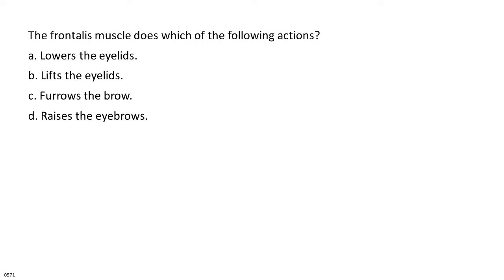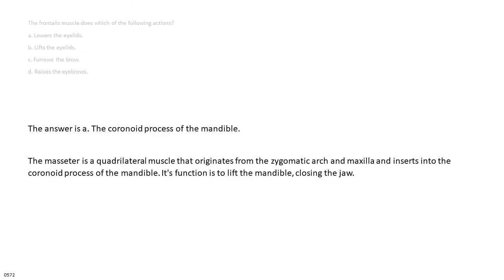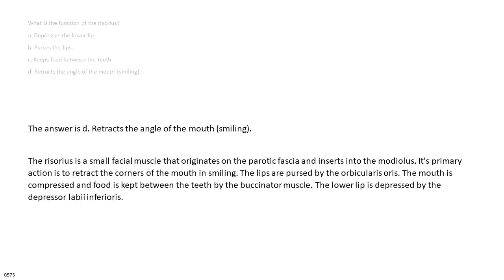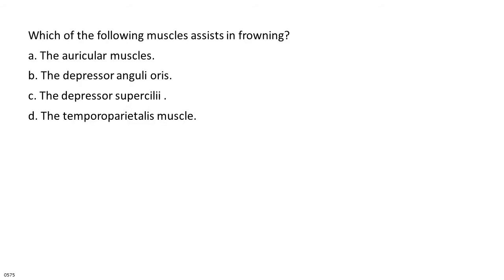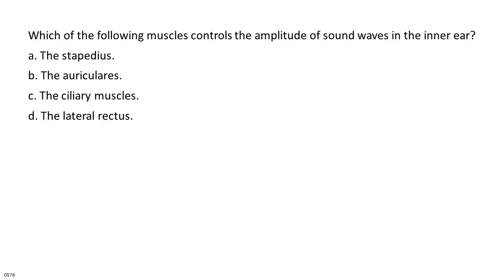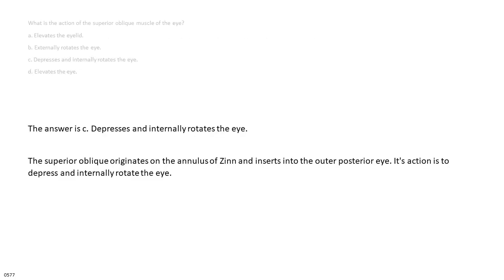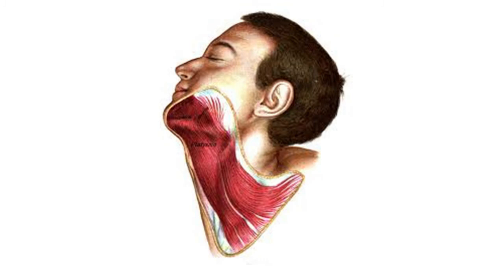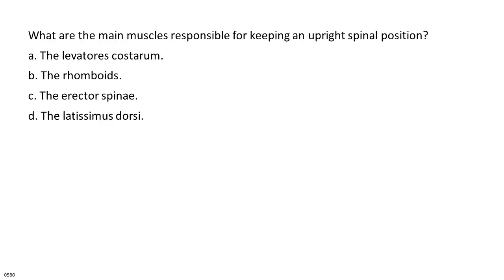NCLEX 10 0571 0580